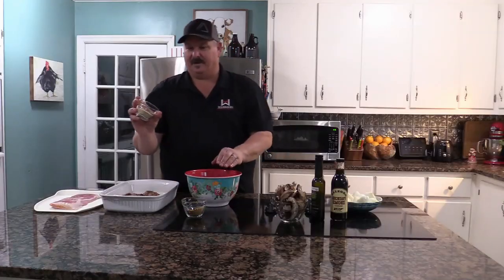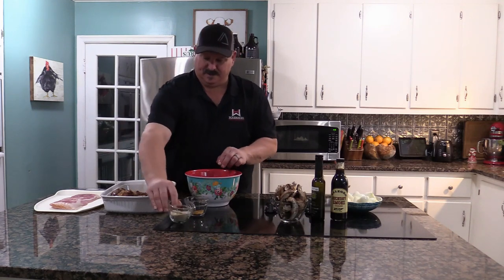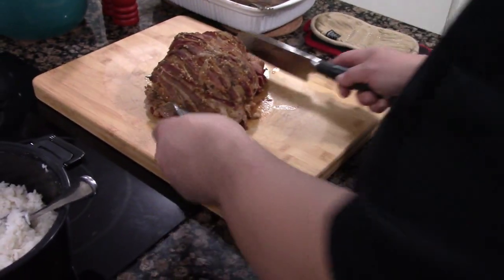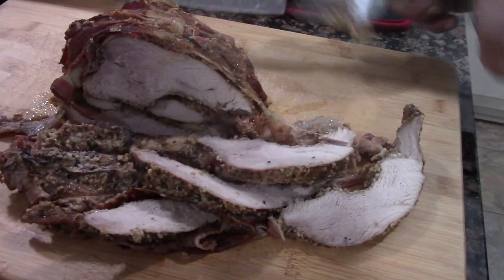Hunt Quest-Amazing Wild Turkey Recipe!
Join Kevin Kirkpatrick aka Big Kev for this quick and easy wild turkey breast recipe!